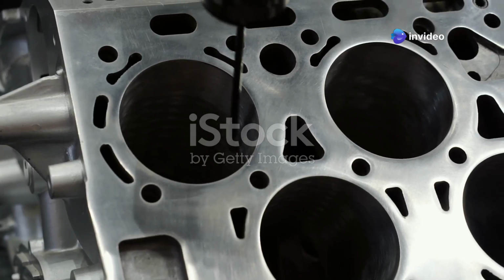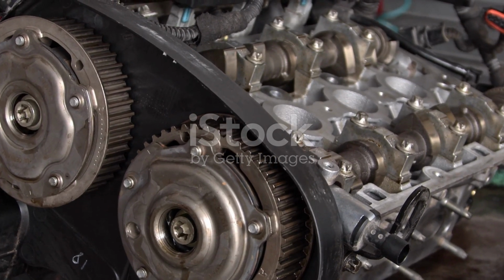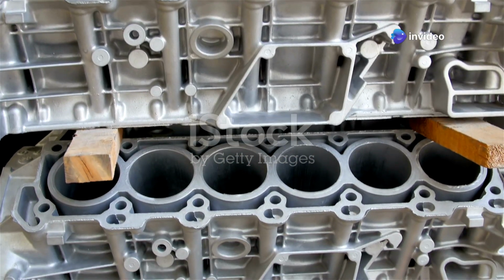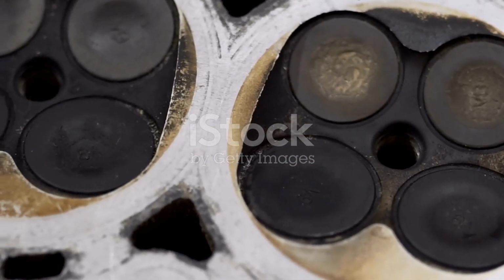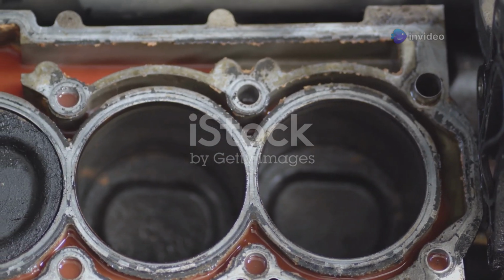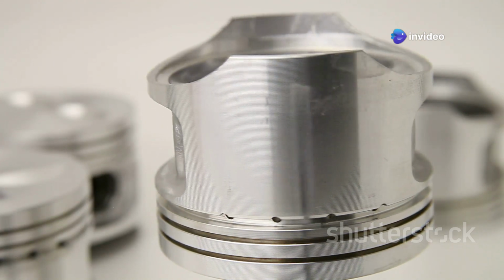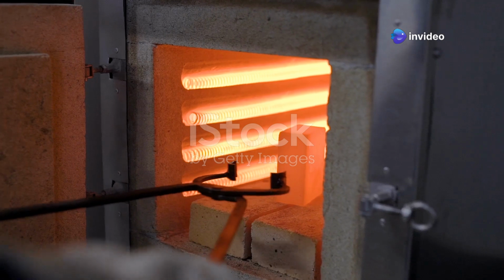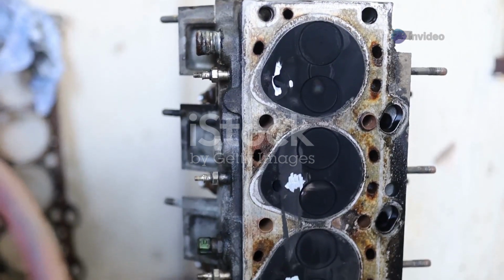Cylinder Heads and Barrels| Piston Engine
Cylinder Heads and Barrels of Aircraft Piston Engine

OUTLINE:

00:00:00 - Cylinder Heads & Barrels Introduction

00:00:40 - Cylinder Head Construction and Components

00:01:21 - Cylinder Head Cooling and Materials

00:02:25 - Cylinder Barrels Construction and Materials

00:03:10 - Cylinder Barrel Maintenance and Design